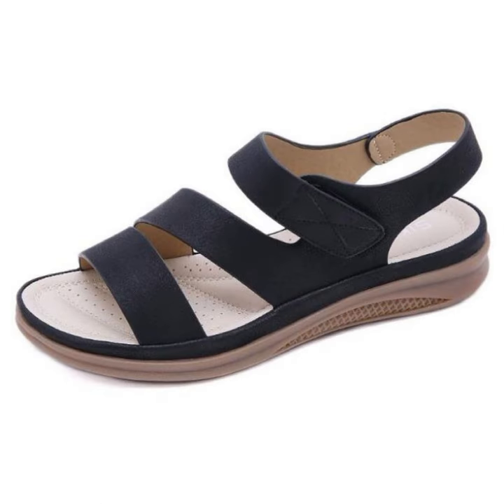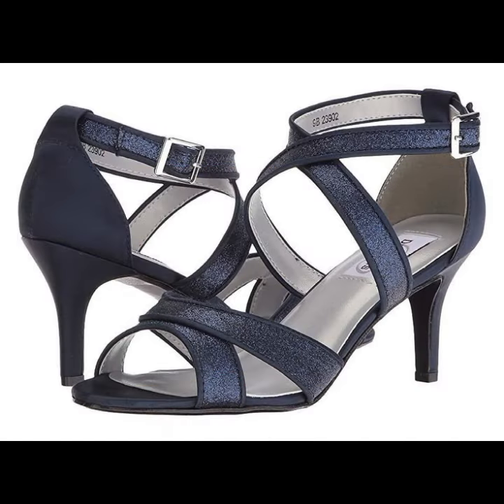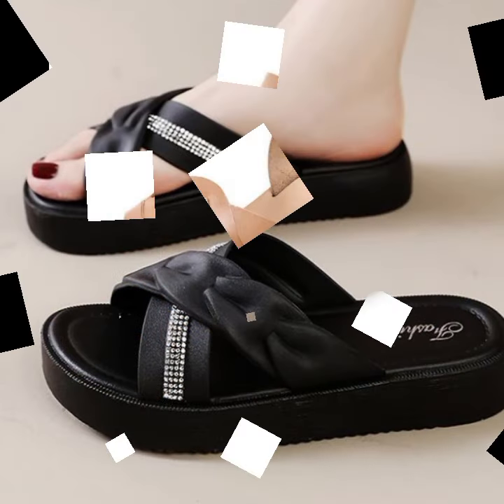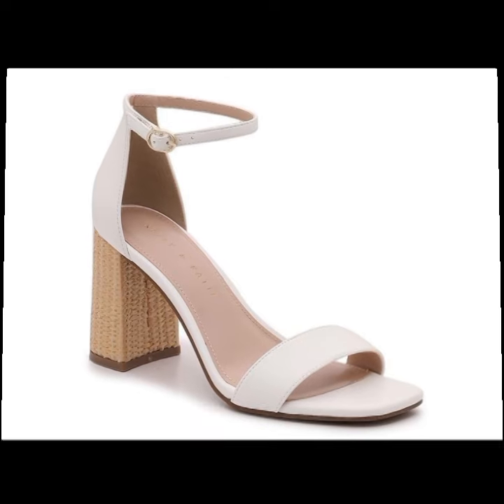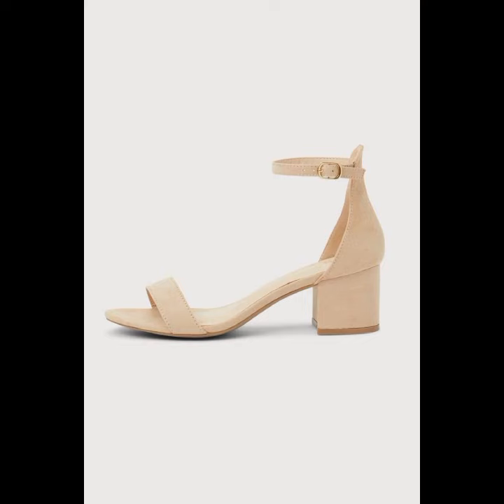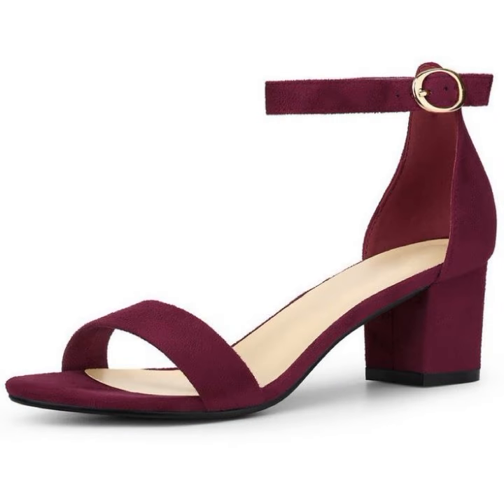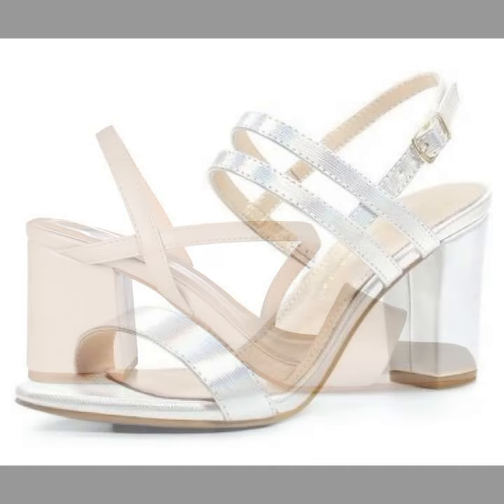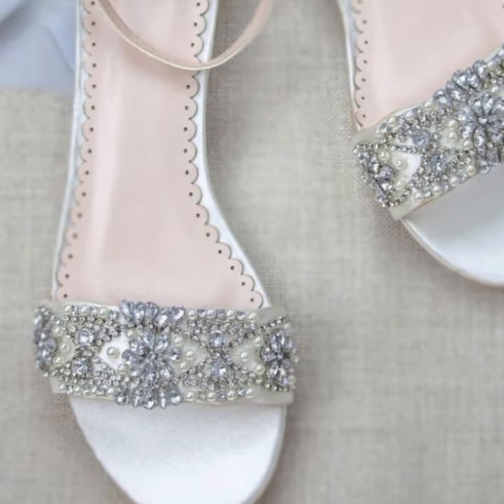TOP 50 MOST WEARING AND ELEGANT ATTRACTIVE HEEL SLIPPERS SANDLAS WEDGES CHAPPAL DESIGN FOR LADIES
d world

fashion4AllbyRahat
2023 LATEST NEW APPEALING SLIP ON SHOES LATEST WONDERFUL FOOTWEAR||

2023 LATEST NEW APPEALING SLIP ON SHOES LATEST STUNNING SHOE DESIGNS
2023 LATEST EXTREMELY STYLISH SLIP-ON SHOES FOR LADY's NEW POPULAR CASUAL WEAR SHOES